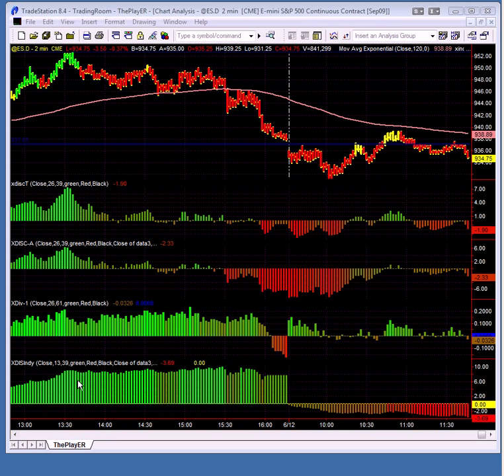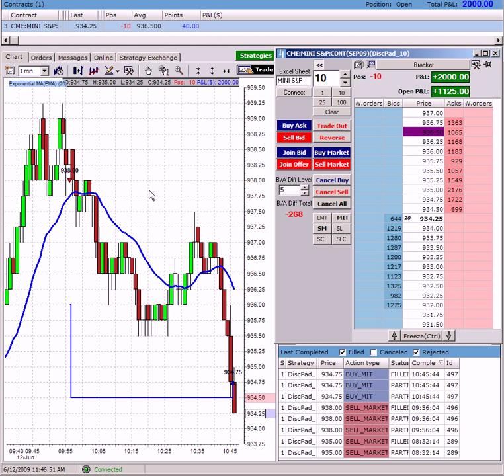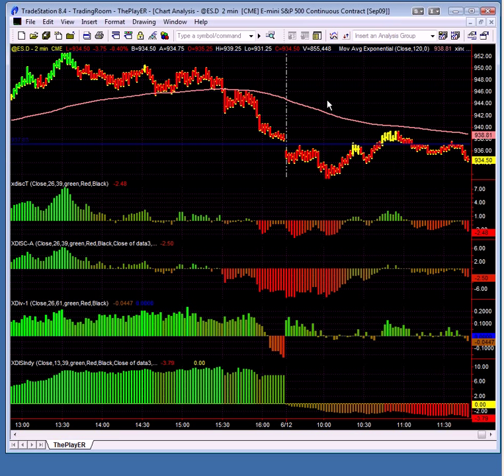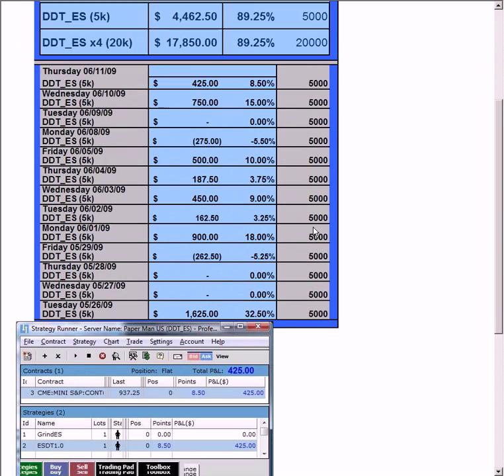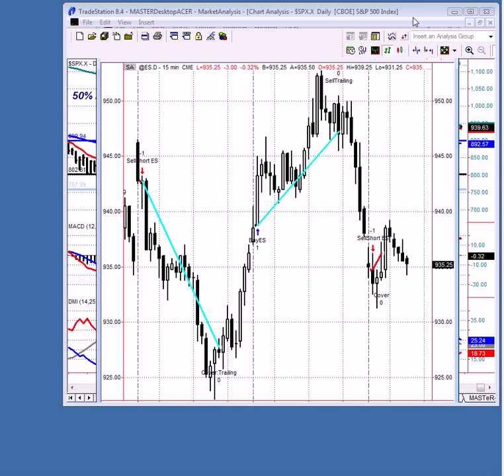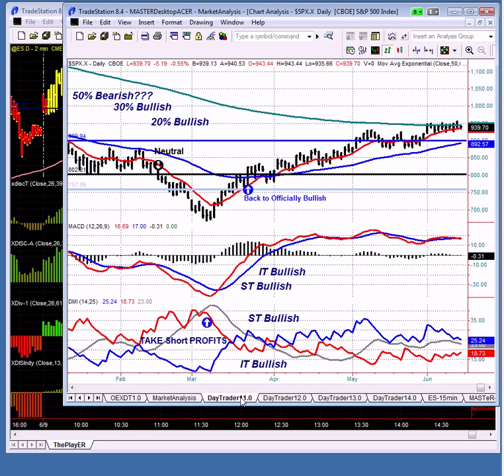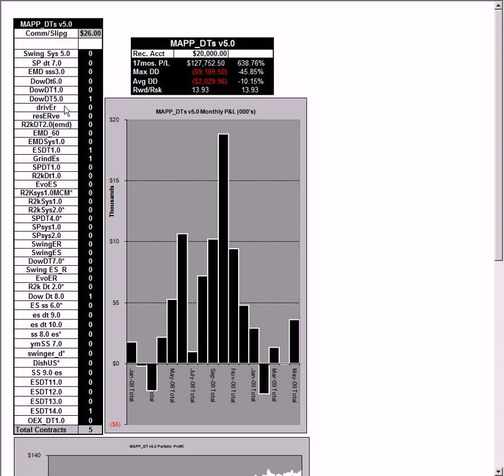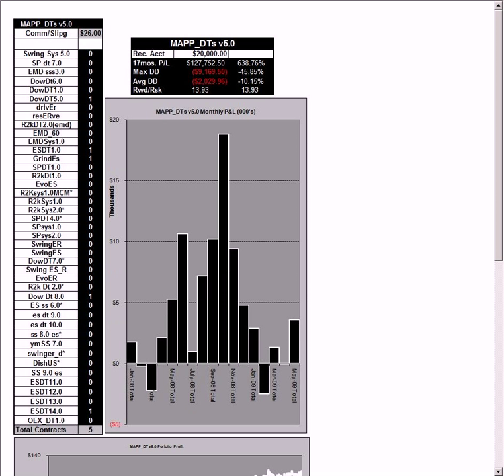Today's FREE Market Analysis & Trading VIDEO for Friday 06/12/2009!